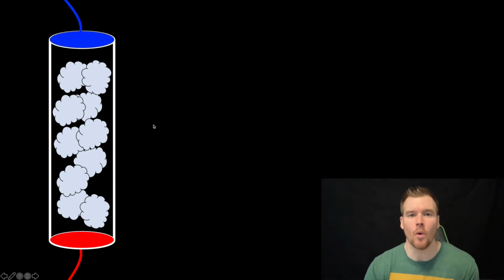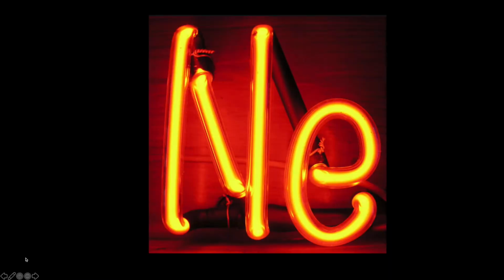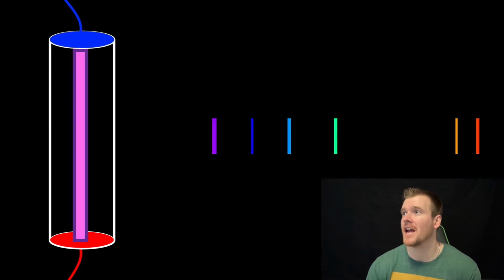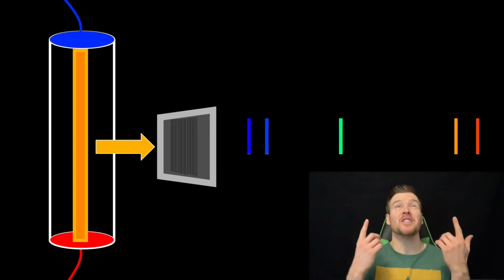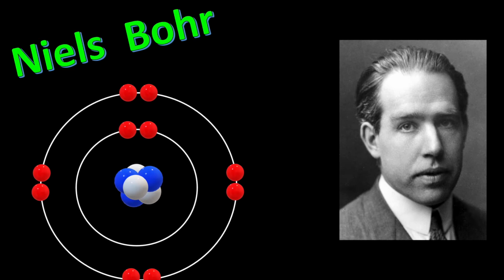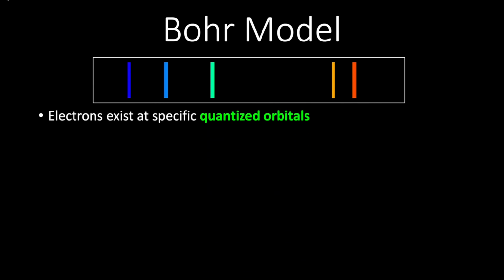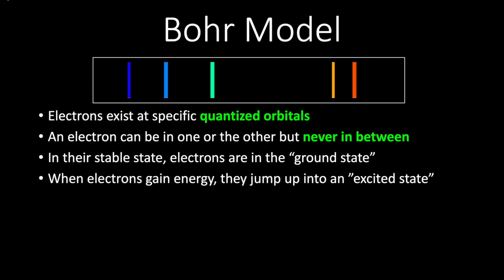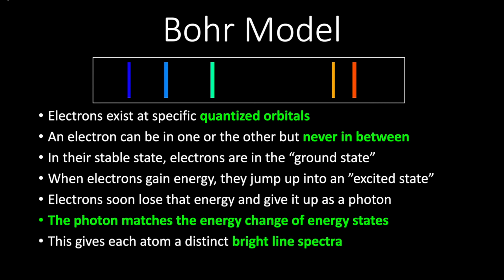6.3 Bohr Model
Physics lesson that looks at how the atomic model moved from the planetary model, to the Bohr model.